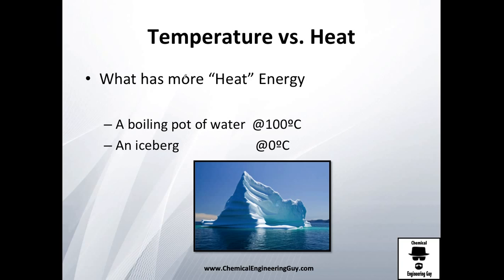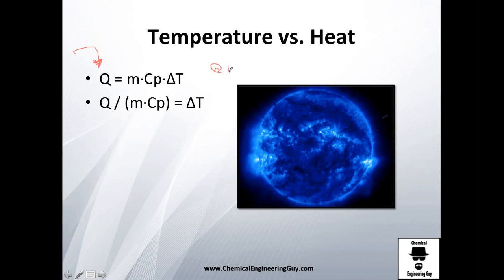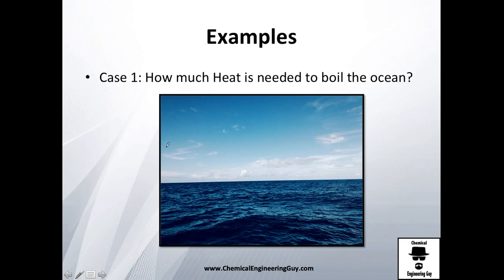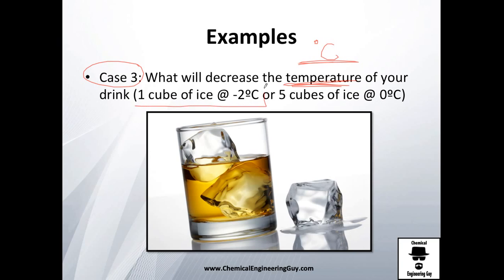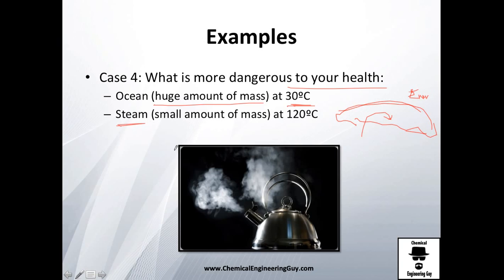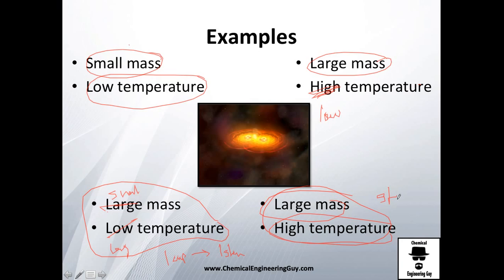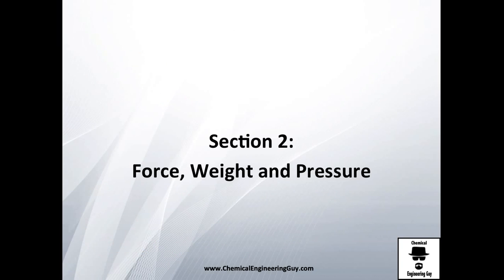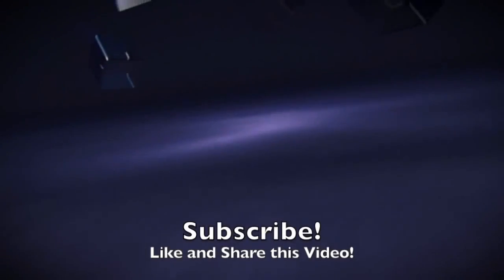Temperature vs. Heat // Thermodynamics - Class 6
In daily life it is pretty common to misuse Temperature and Heat.

Even though they are similar, they are NOT the same!